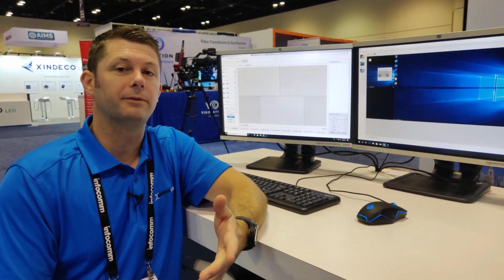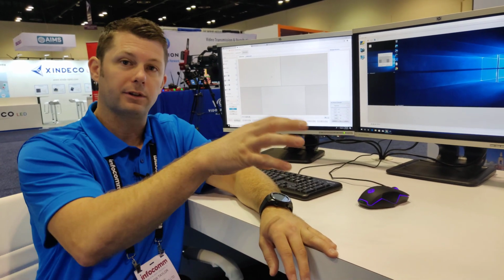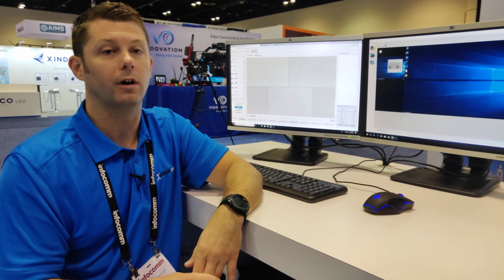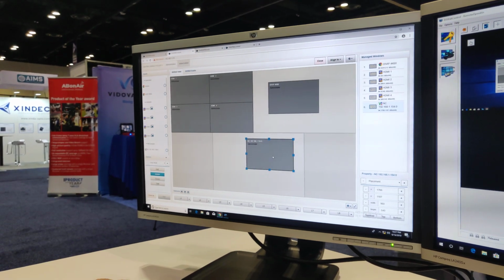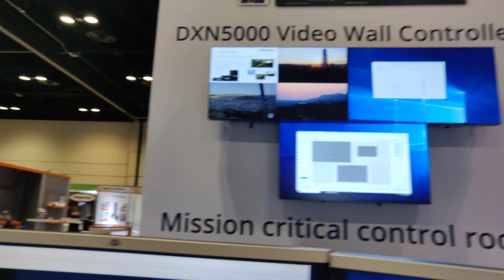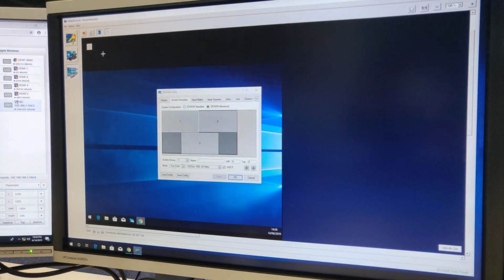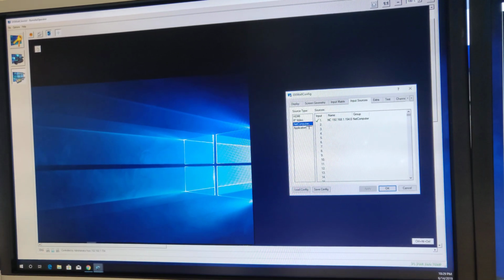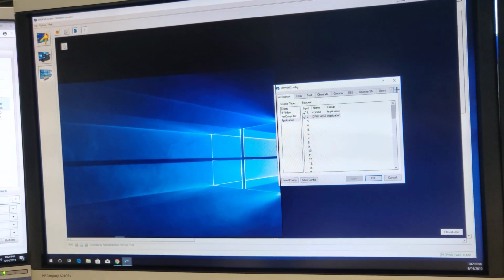DEXON DXN5000 demo InfoComm 2019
DEXON DXN5000 video wall controller demo at InfoComm 2019.

At Infocomm 2019 in Orlando DEXON USA exhibited its popular DXN5000 videowall controller for mission critical control rooms. The easy-to-use DEXON controllers are well-known for their superior design, excellent price/performance and high reliability.

DXN5000 is an extremely powerful platform with very low latency image processing. It now offers 4K inputs displayed over 4K outputs so customers have the choice of using it as a dedicated videowall controller or as a hybrid solution for multiple videowalls and sources.

Integrated DXN5000 controllers drive multiple local or remote monitors to form one large Microsoft Windows-compatible videowall. The system not only controls videowalls but also handles multiple analog or digital, HD or 4K video inputs, IP cameras and display workstations’ monitor images. Configurations include 16×16, 32×32 and 72×72 chassis.